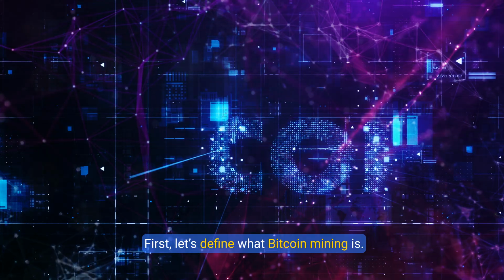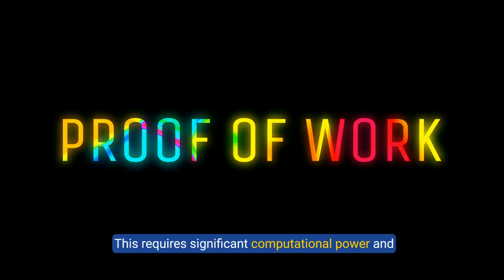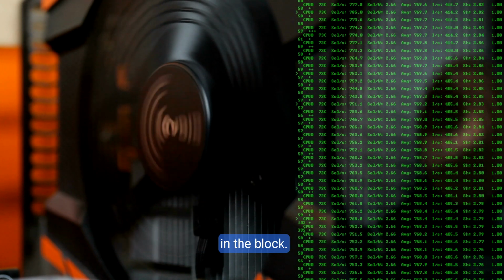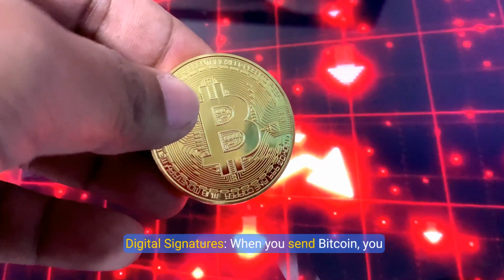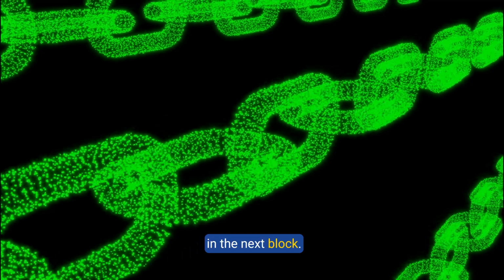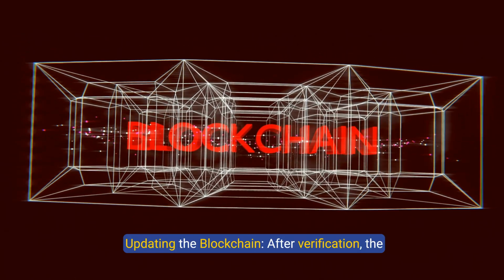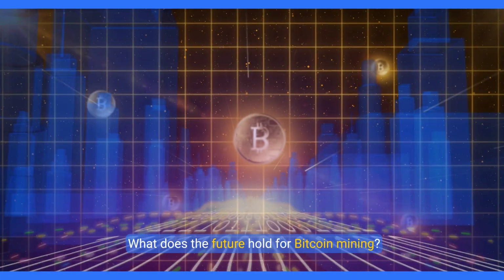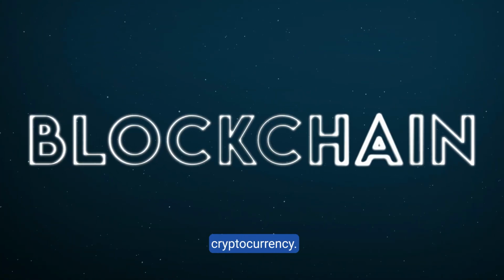Bitcoin Mining and Cryptography simply explained Class 10/25 - Simply Learn Blockchain 101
What is Bitcoin Mining? Have you ever wondered how Bitcoin is generated?  This short video is an animated introduction to Bitcoin Mining.